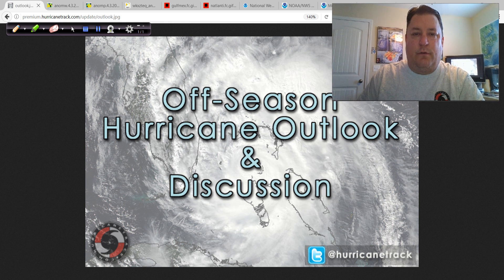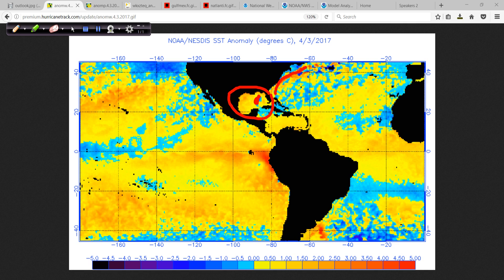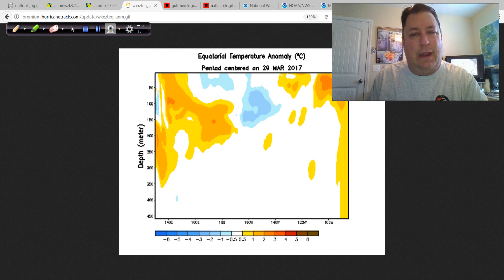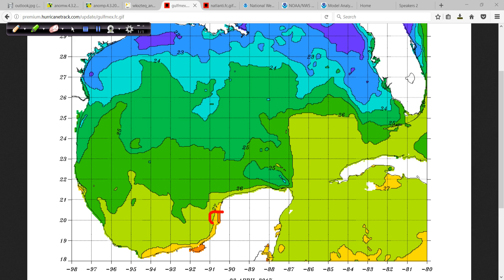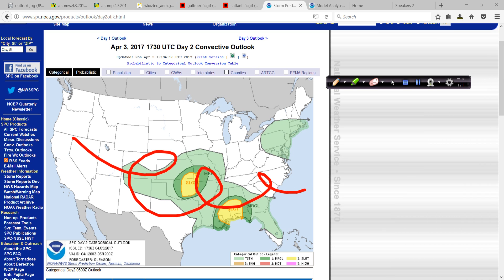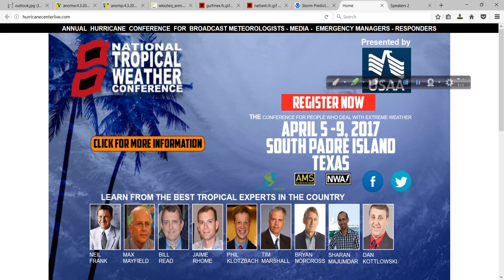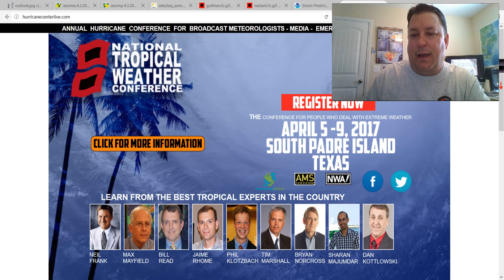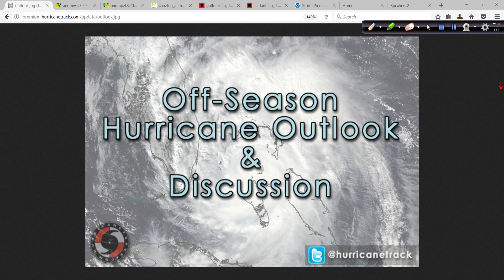Off-Season Hurricane Outlook and Discussion for April 3, 2017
A lot to go over in today's video discussion - biggest issue coming up: MAJOR severe weather threat for portions of the Southeast later this week. Also, National Tropical Weather Conference in S TX and much more!